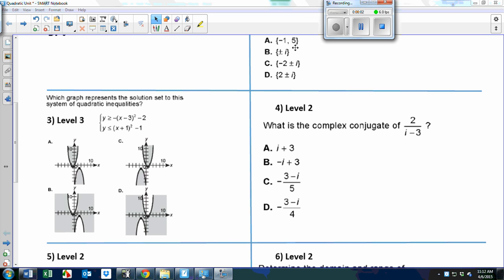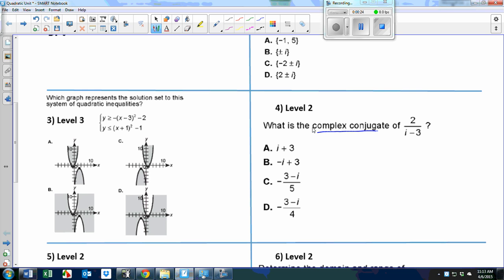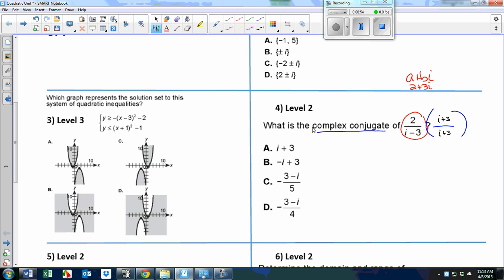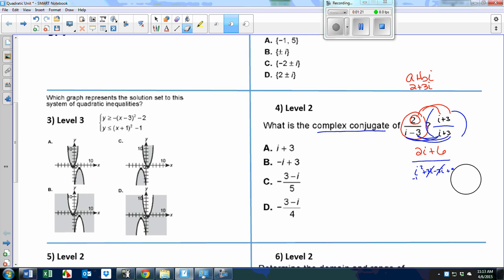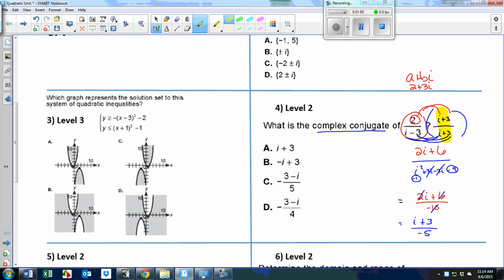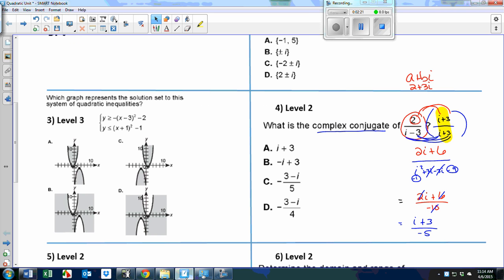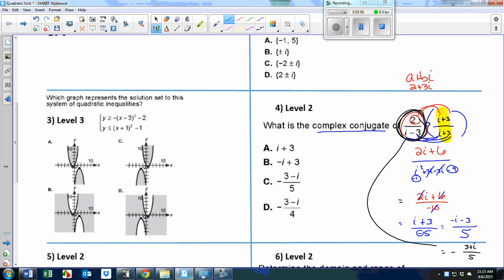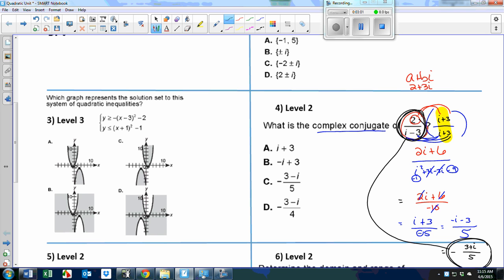Day 2 Quadratics MC 4 for CR #2